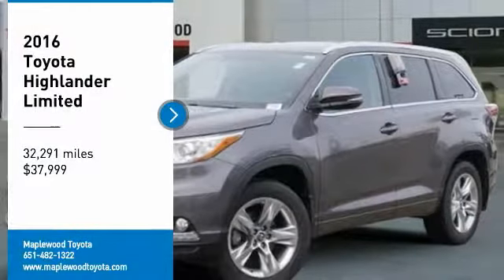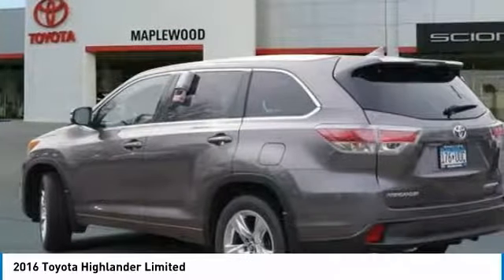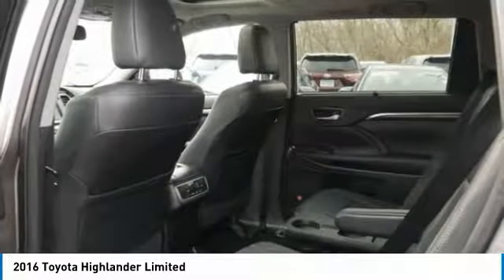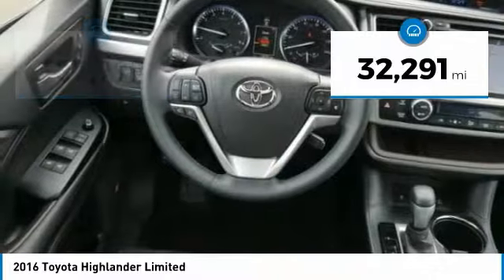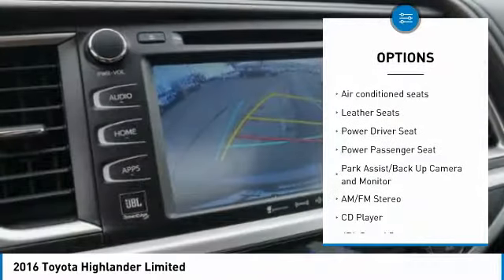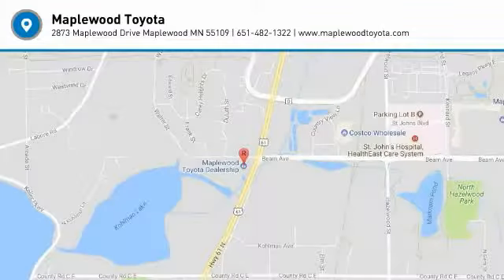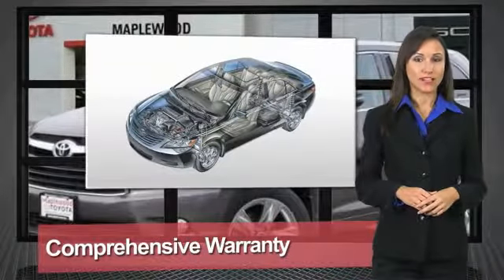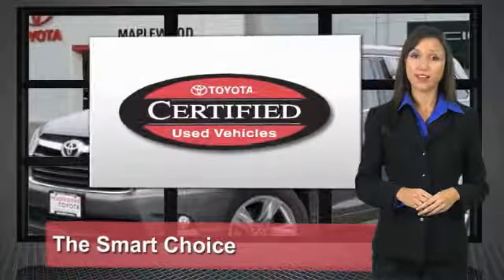2016 Toyota Highlander Limited Maplewood, St Paul, Minneapolis, Brooklyn Park, MN P16762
Maplewood Toyota
2873 Maplewood Dr

Maplewood Toyota
2873 Maplewood Drive